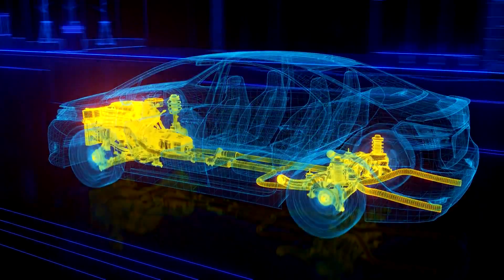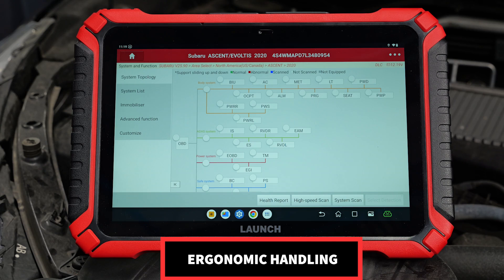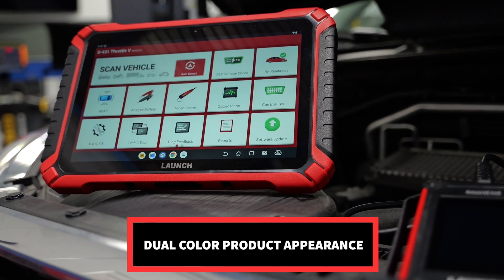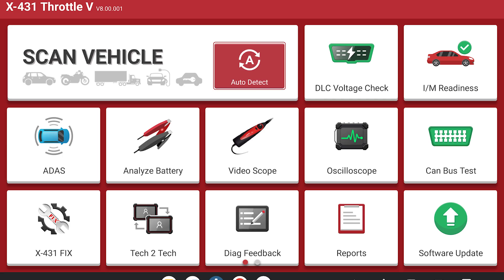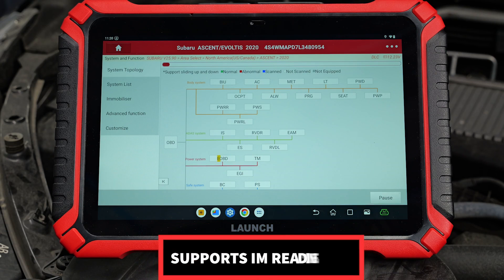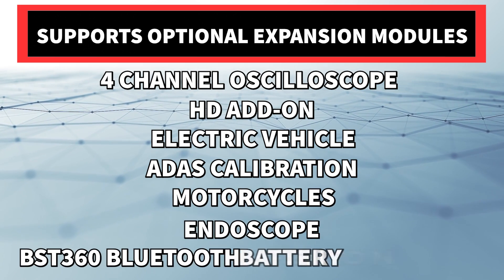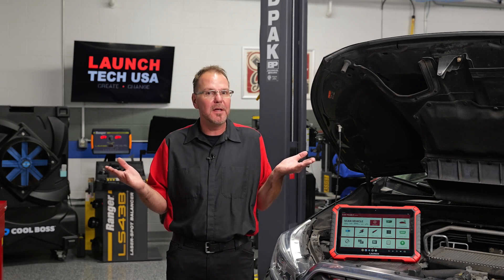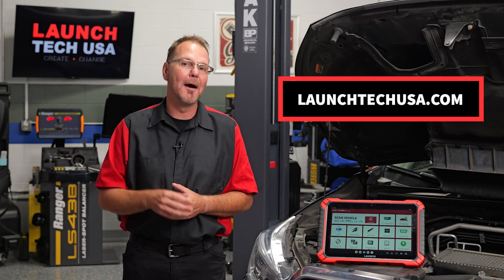Utilizing Launch Tech USA's Throttle V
Designed and engineered with cutting-edge technology, the X-431 Throttle 5 delivers a combination of automotive intelligence, quick navigation, and ergonomic handling for optimal efficiency.